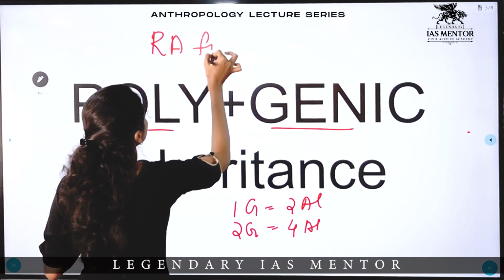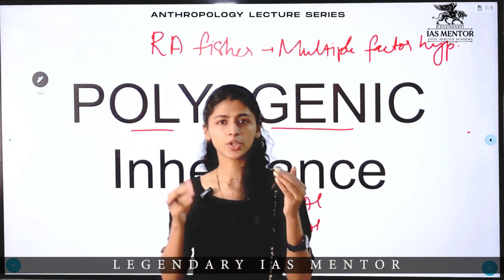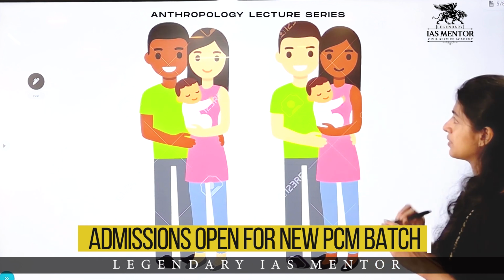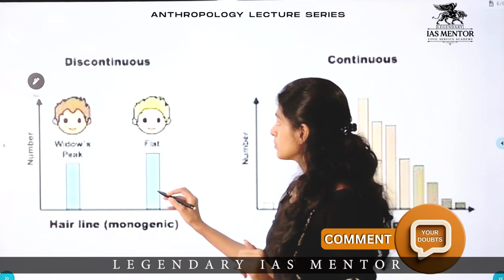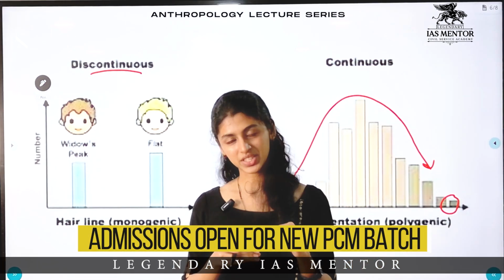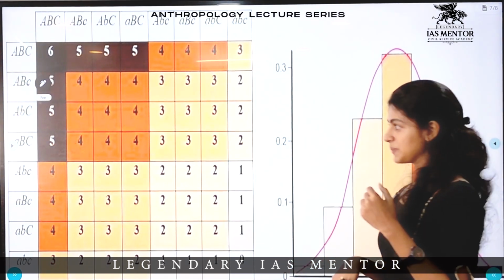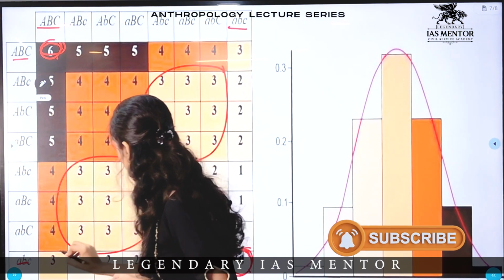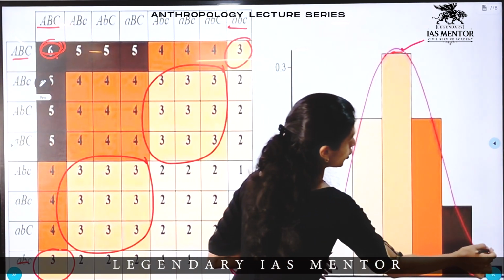ANTHROPOLOGY LECTURE SERIES : Polygenic Inheritance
In this series, we delve deep into the captivating realm of anthropology, offering a comprehensive exploration of what it means to be human. From our ancient origins to contemporary societies, we unravel the complexities of human existence, examining the intricate interplay between biology, culture, and environment.

Each lecture is meticulously crafted by leading experts in the field of anthropology, ensuring that you receive accurate, up-to-date information and insights. Whether you're a student, a curious learner, or simply someone with a thirst for knowledge, our lectures offer something for everyone.

Here's a glimpse of what you can expect from our anthropology lecture series:

Human Evolution Unveiled: Journey back in time to explore the evolutionary pathways that led to the emergence of Homo sapiens. From our earliest ancestors to the dawn of modern humans, we unravel the mysteries of human evolution.

Cultural Diversity Across Continents: Explore the rich tapestry of human cultures across the globe. From indigenous societies to urban communities, we delve into the customs, traditions, languages, and belief systems that shape human identity.

The Biological Basis of Behavior: Delve into the fascinating world of biological anthropology, where we examine the genetic, physiological, and neurological foundations of human behavior. Discover how our biology influences everything from mate selection to social hierarchies.

Archaeology: Unearthing the Past: Join us on an archaeological adventure as we unearth the remnants of ancient civilizations. From ancient temples to buried cities, we uncover the stories hidden beneath the earth's surface.

Anthropological Insights into Contemporary Issues: Examine pressing social issues through an anthropological lens. From climate change to globalization, we analyze the complex challenges facing humanity and explore potential solutions grounded in anthropological research.